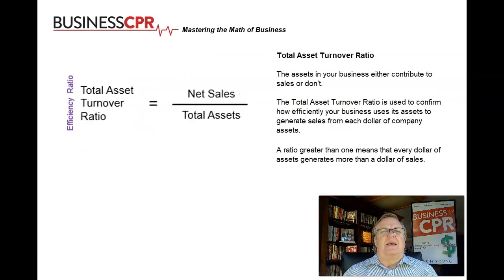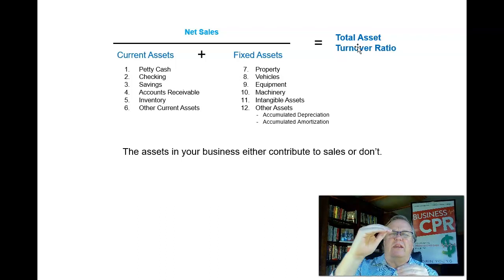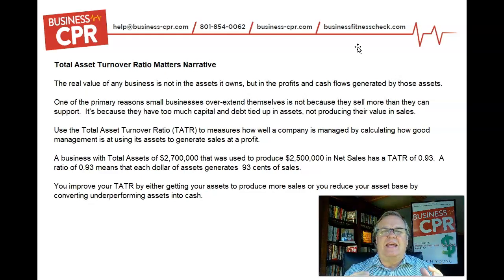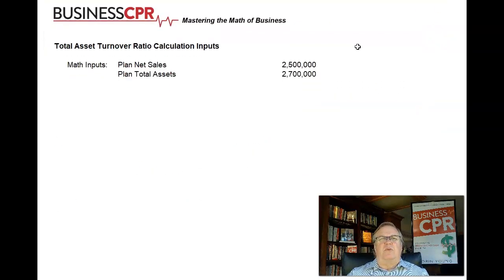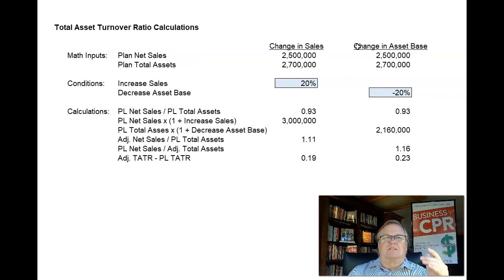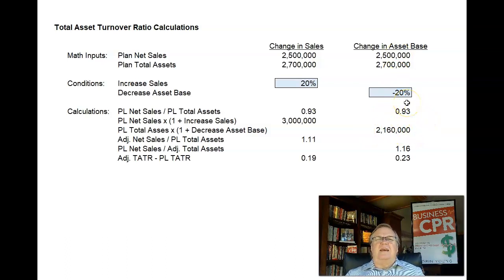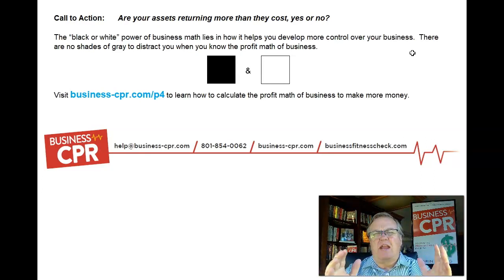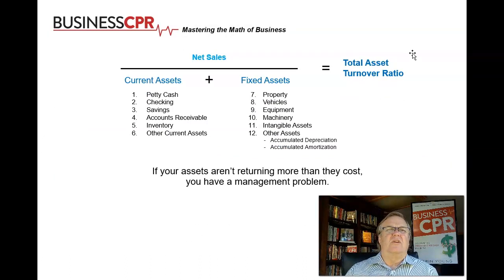Are your assets returning more than they cost, yes or no?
The Total Asset Turnover Ratio is used to confirm how efficiently your business uses its assets to generate sales from each dollar of company assets.  Use this efficiency ratio to confirm if the assets in your business are contributing to sales or not?

If you are struggling to get your assets to work harder than you do to learn more on how to calculate the profit math of business so you can isolate what you need to do differently to make more money.